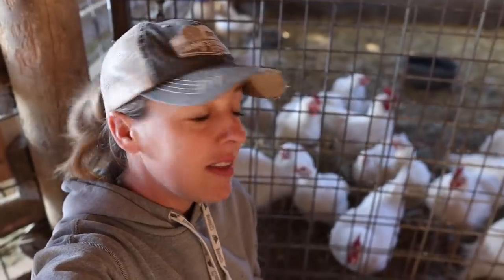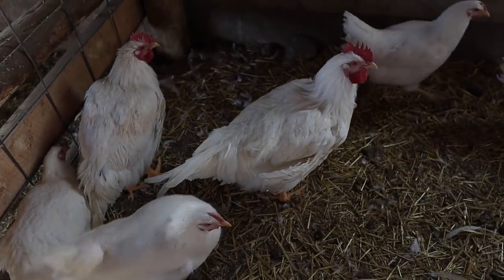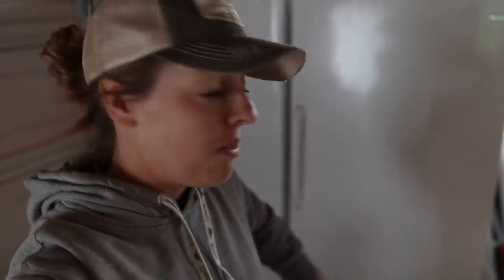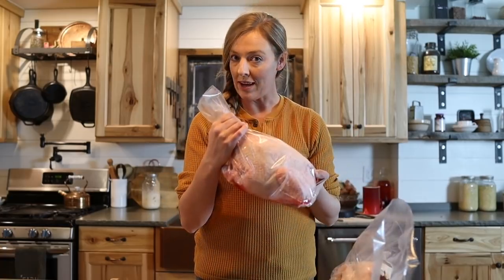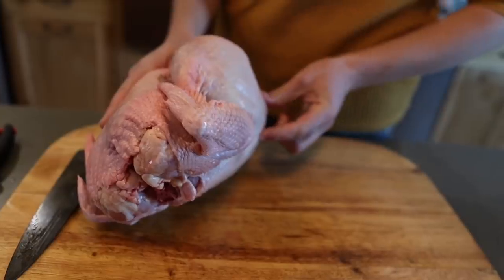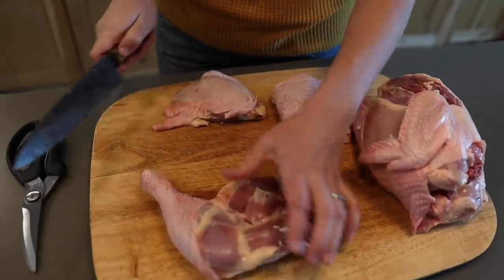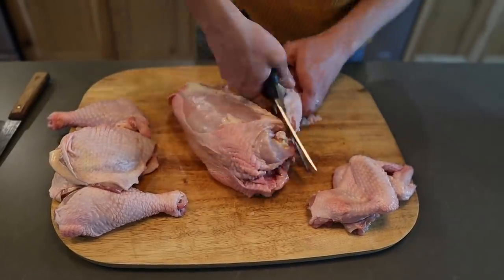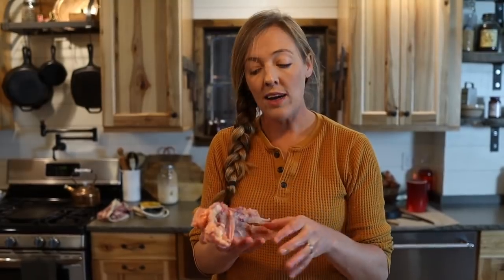Our Chickens Got SO BIG They Won't FIT in the FREEZER!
Time got away from us, and we let our meat chickens go WAY TOO LONG... Will they fit into our freezer bags and deep freeze? We shall see! (I've also included a "How to Cut up a Chicken tutorial at the end!) *CLICK SHOW MORE*